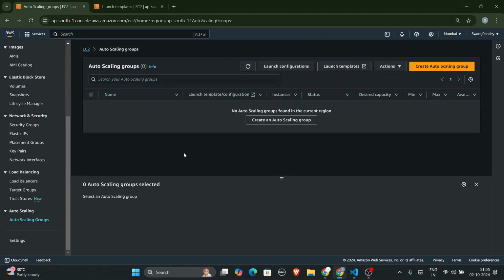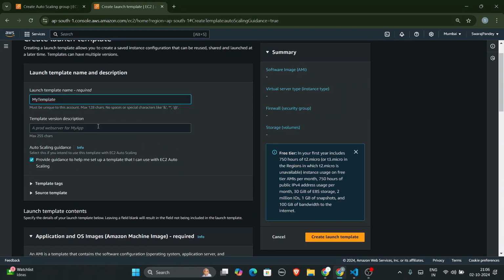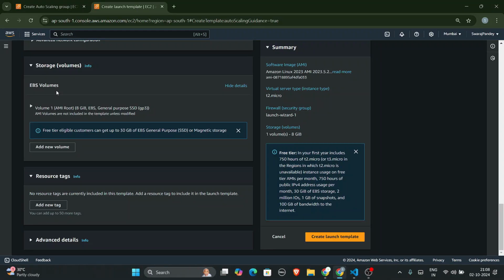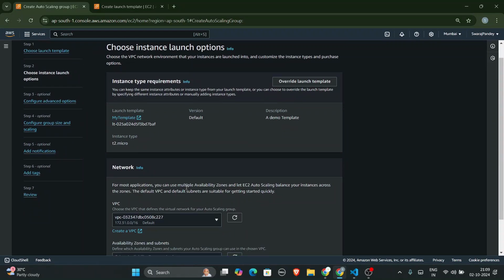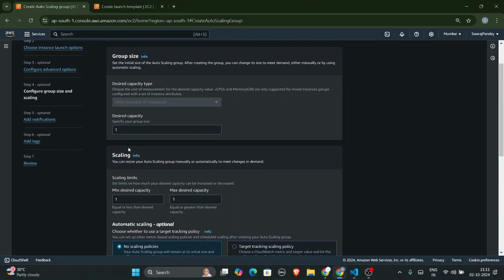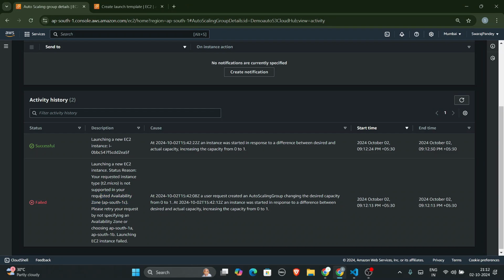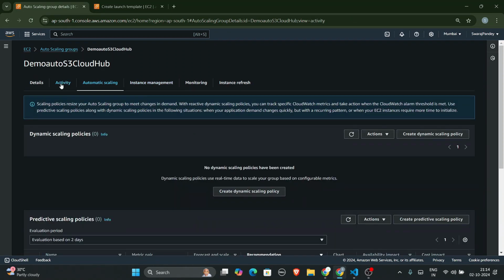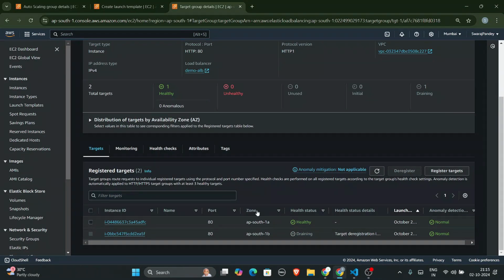AWS EC2 Auto Scaling Explained + Live Demo | Create Application Load Balancer and Auto Scaling Group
In this AWS tutorial video we will learn How to create AWS Application Load Balancer with Autoscaling Group. Throughout the video you will get proper understanding and practical knowledge on how to set up load balancer with autoscaling group.

Load balancer and autoscaling group is used together to manage websites and applications with high traffic hosted on AWS. In this video we will be creating application load balancer but after completely going through this aws cloud tutorial you will have experience and knowledge to even create Network Load Balancer.

Timestamps
What is this AWS tutorial about? 0:00
Video Intro 0:20
Tutorial starts here 0:25
Why do we use Load Balancers 01:10
Steps to create Load Balancer 01:35
AWS Load Balancer Target Group 03:48
What is Autoscaling 06:52
Steps to create Autoscaling group in AWS 07:08

Load balancer in AWS distributes traffic across multiple instances or services to ensure optimal performance and high availability. It improves application scalability and fault tolerance.

Auto scaling group (ASG) automatically adjusts the number of instances based on demand or specified conditions. It ensures that the desired number of instances are available to handle the workload efficiently. ASG works with other AWS services to monitor instance health and adjust capacity as needed.

Benefits: Improved performance, high availability, scalability, fault tolerance, and simplified operations.

Cloudchamp is your favourite Youtube channel to learn Devops and cloud. The motive of this channel is to help people learn Devops tools and technologies along with sharing my learnings on Devops, Git, Linux AWS and Freelancing. Watch this video an learn to setup load balancer and autoscaling group

aws, aws solution architect, aws solution architect associate, aws solution architect professional, auto scaling, ec2 auto scaling